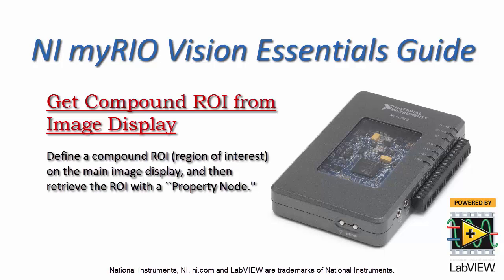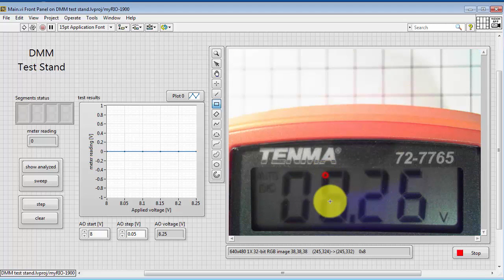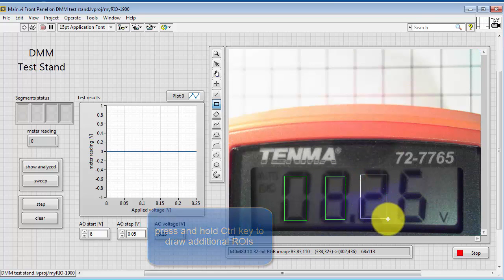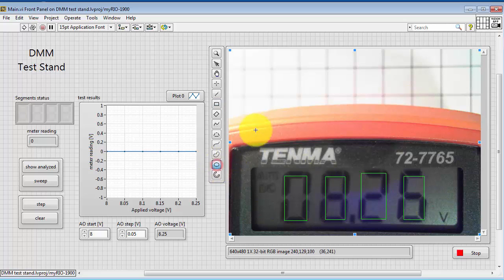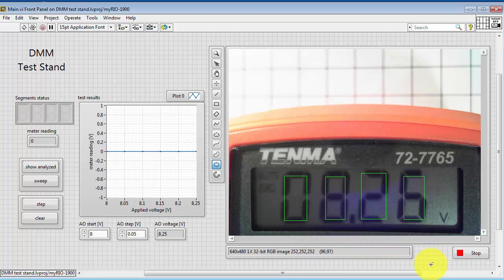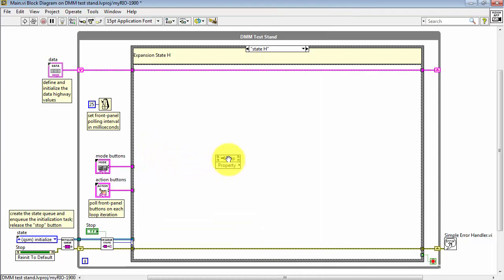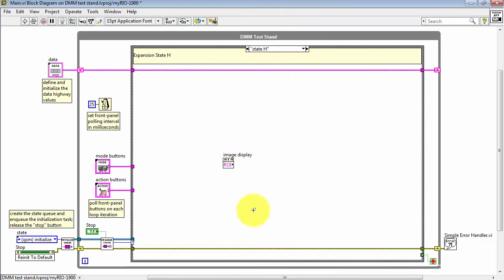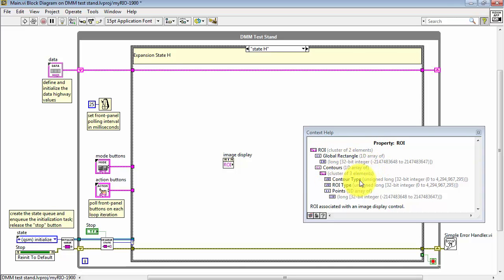NI Vision: Get Compound ROI from Image Display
Define a compound ROI (region of interest) on the main image display, and then retrieve the ROI with a ``Property Node.''